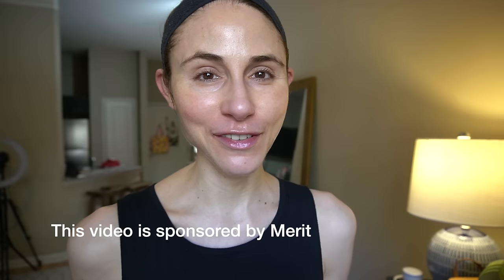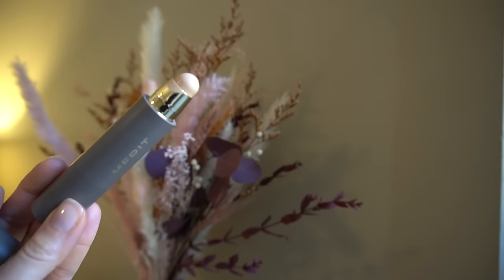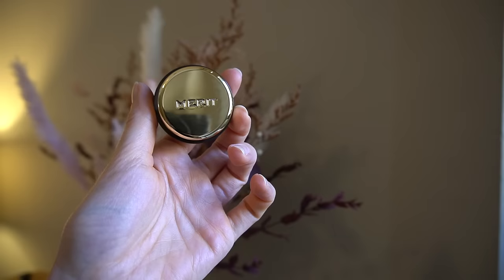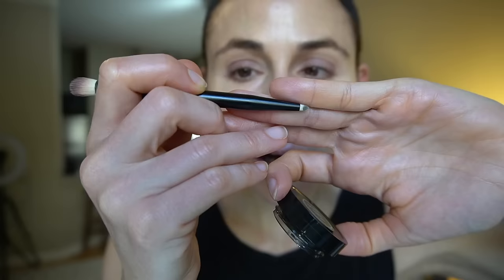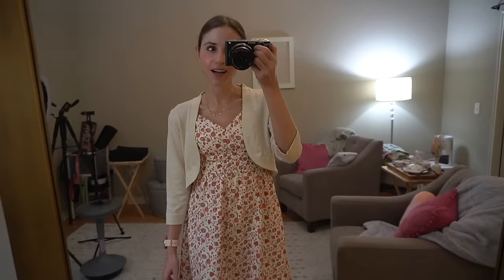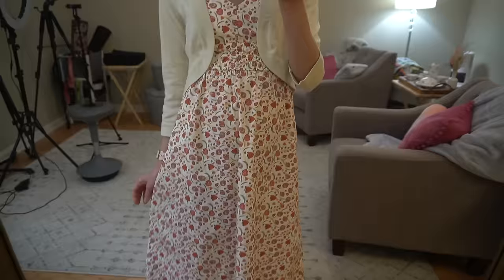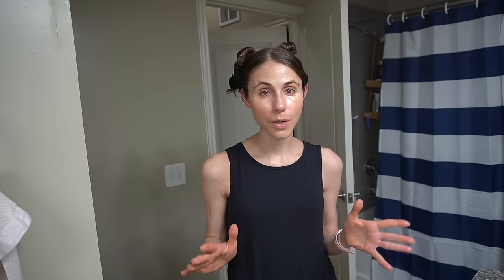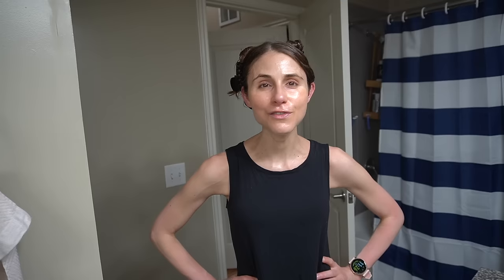Get Ready With Me To Go To Brunch And Shopping | Skincare Vlog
Save up to $34 on Merit with my custom bundles, & get a free bag with your 1st order!